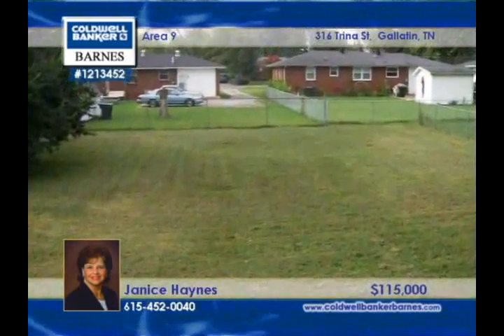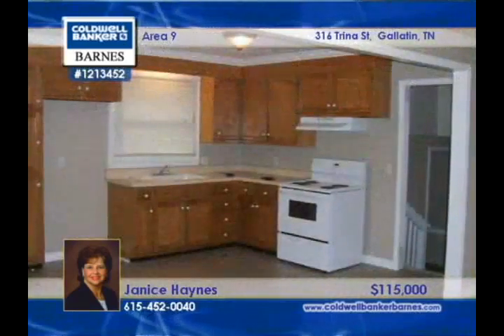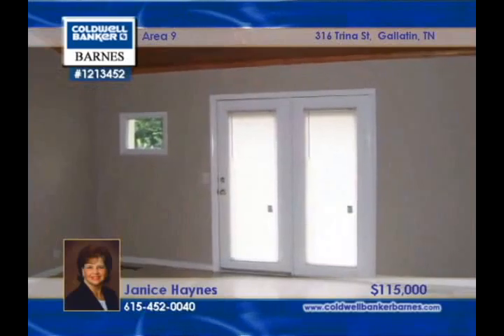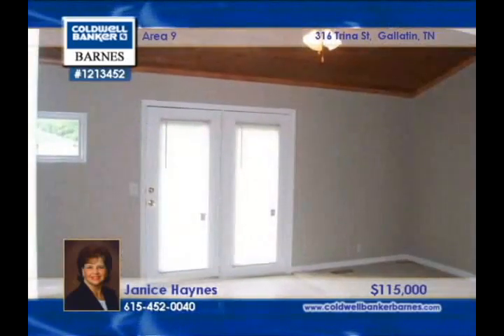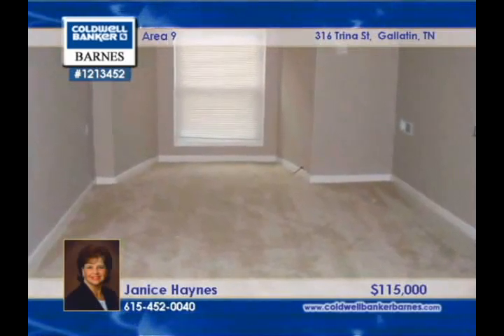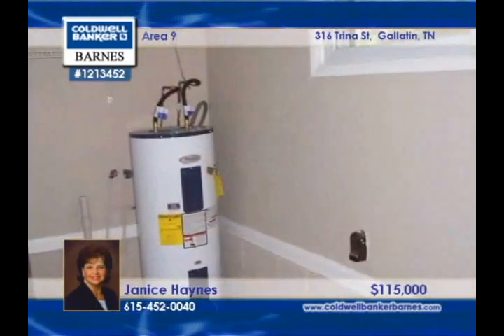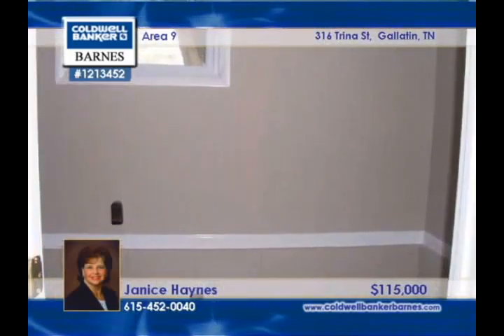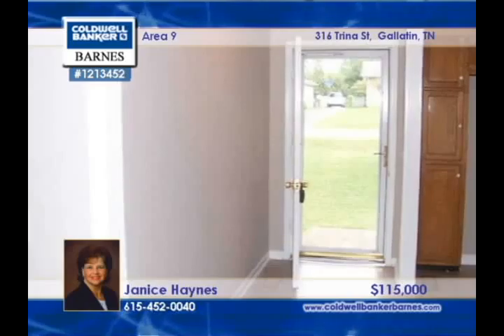Home for sale in Gallatin, TN | $115,000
ALL BRICK w/metal roof for those rainy nights*3 bdrms/1.5 bths w/new carpet, paint,vinyl, appliances*Open kitchen & family rm for entertaining* Lg utility rm & den or Dad's room added w/ bay windows*Great location*Fenced bk yard & great space